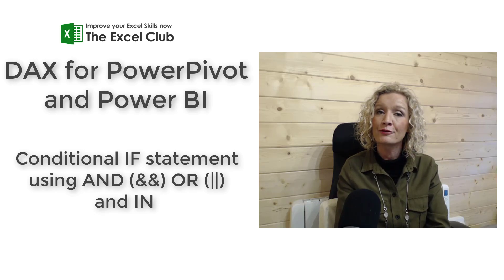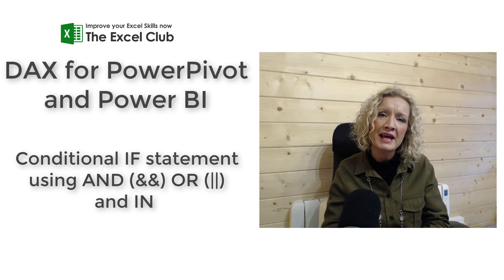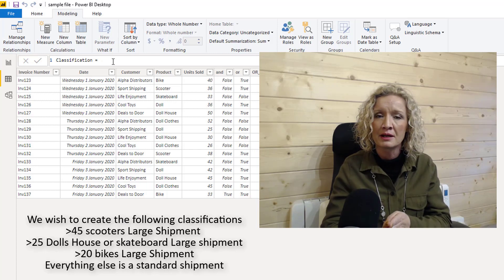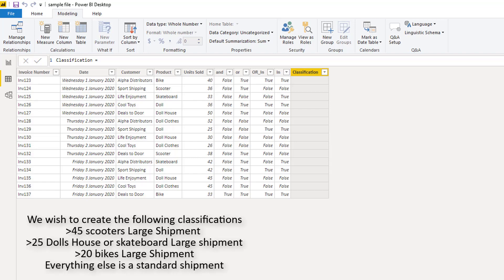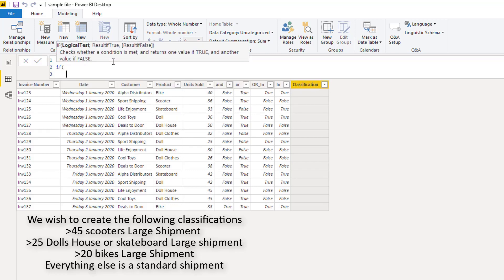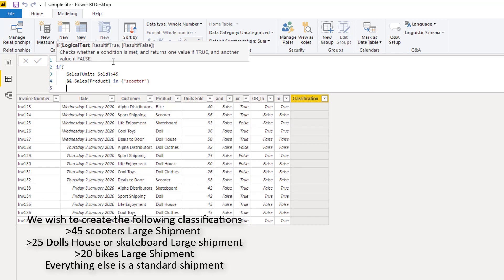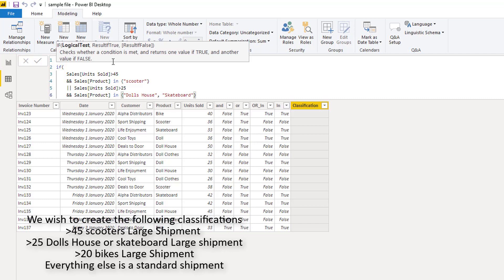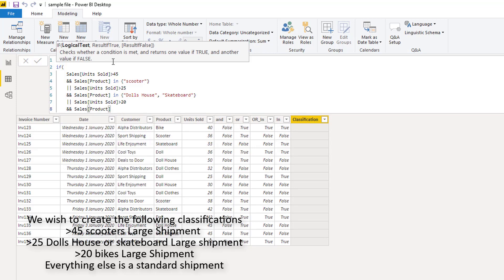DAX Conditional IF statement using AND (&&) OR (||) and IN to create a classification column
In this video, you will learn how to create a calculated column in Power BI or Power Pivot to classify data based on different conditions. This video is the solution to the activity given in You can also download the PowerBI file from the blog post to work along.
To Classify the items in this video you will see the use of DAX IF statements combined with conditional AND (&&) and OR (||) and IN functions.

take a free Excel course with us